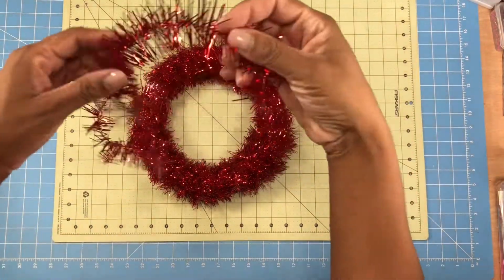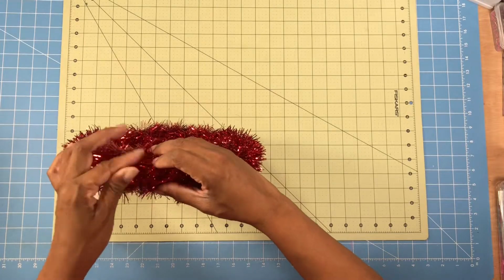Christmas In July: How To Make A Reindeer Wreath || {{2020}}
Hi you guys,🙂 in today’s video we’re making a Reindeer wreath for our Christmas In July series. Enjoy!🤗